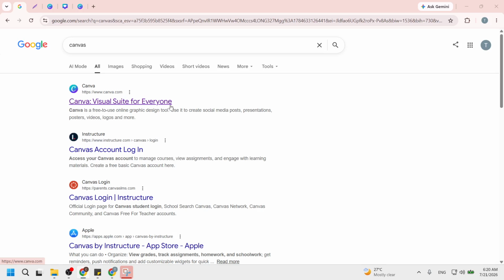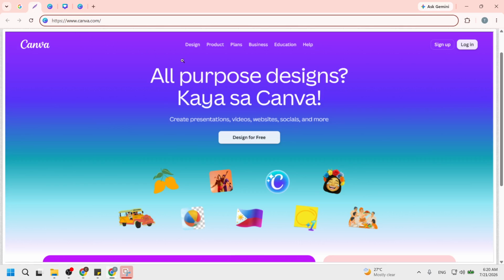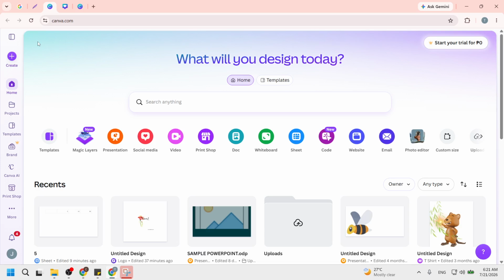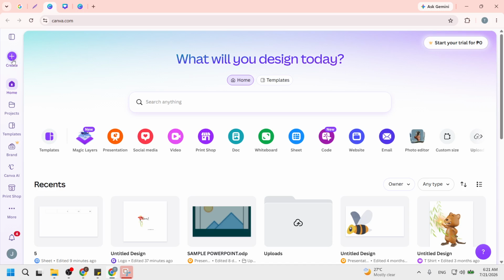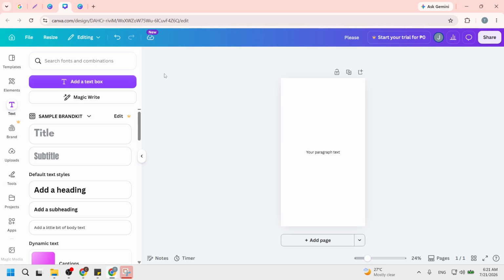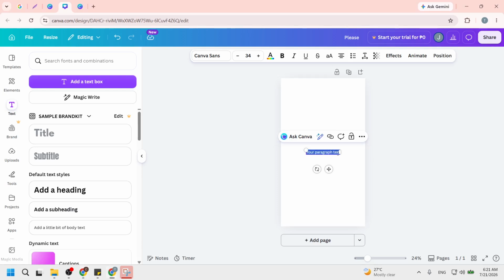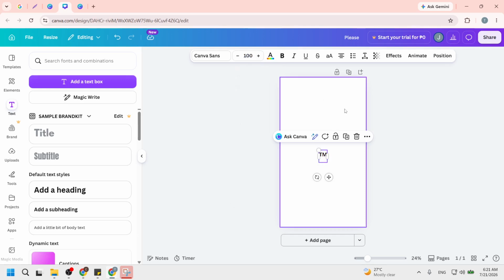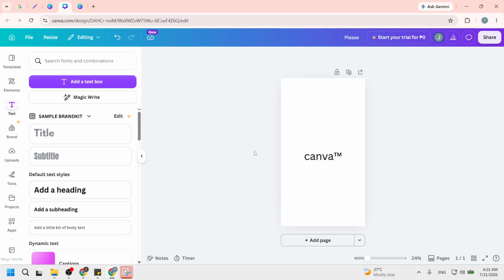How to Add TM in Canva [2026 Full Guide]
How to Add TM in Canva

Unlock the secrets of Canva in our latest tutorial as we dive into the essential skill of adding a trademark symbol to your designs! If you've ever struggled with incorporating trademarks into your projects, this video is just for you. We guide you step-by-step, starting from navigating to the Canva website, logging into your account, and creating or opening a project. You'll learn how to efficiently insert the trademark symbol using a simple keyboard shortcut, ensuring your brand is well represented. With detailed instructions and helpful tips, you'll be able to enhance your designs quickly and effectively. Say goodbye to guesswork and hello to professional-looking graphics! Don't miss out on this invaluable skill that can elevate your design game. Join us in mastering Canva and make your mark!